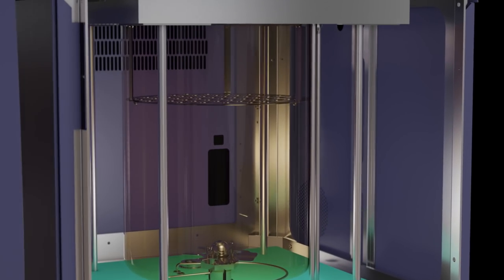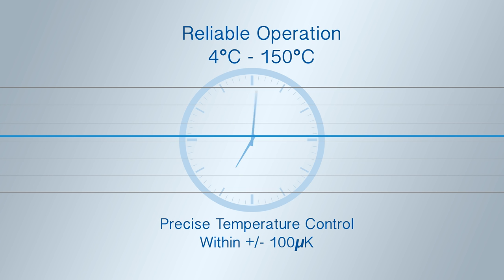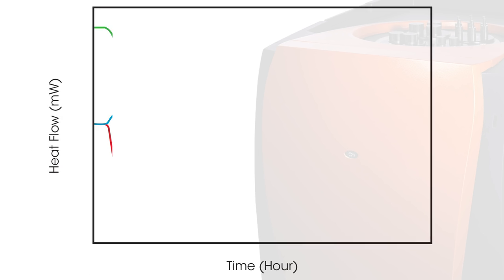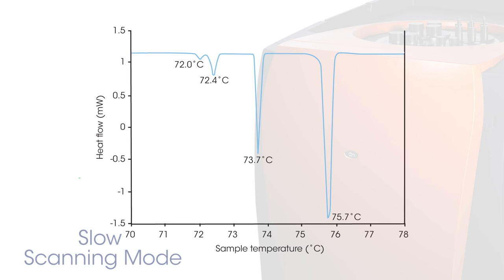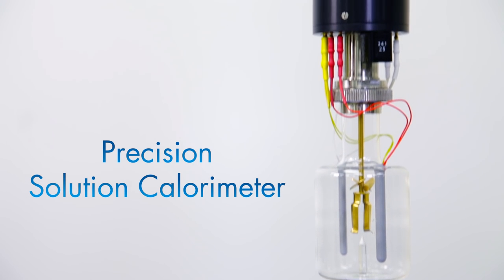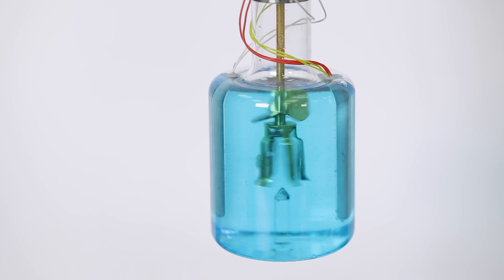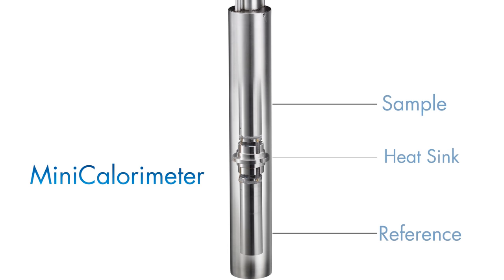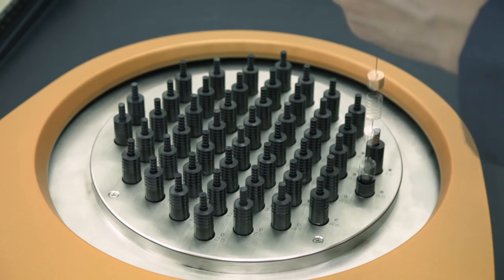TAM IV - The World's Most Sensitive Calorimeter System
For more information on this exciting new product, visit our

For over 30 years, scientists have trusted the high sensitivity calorimetric measurements of the TAM system. The tradition of excellence continues with the all-new TAM IV; the world’s most sensitive, versatile, and reliable calorimeter from TA Instruments.